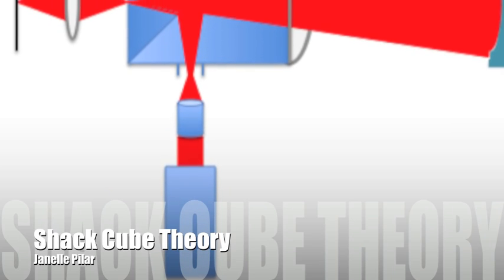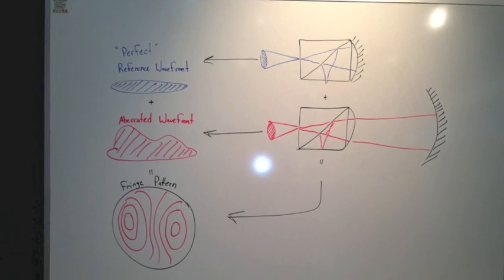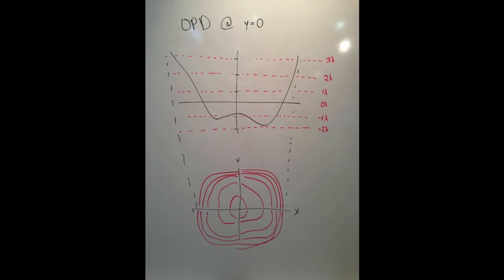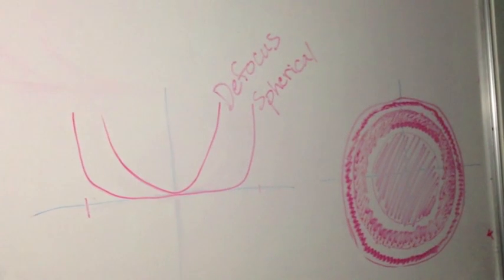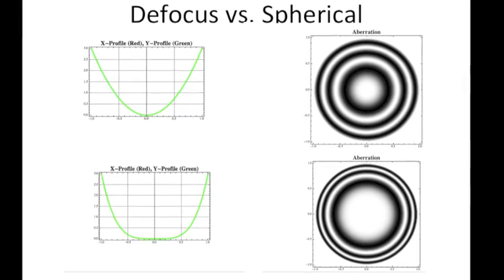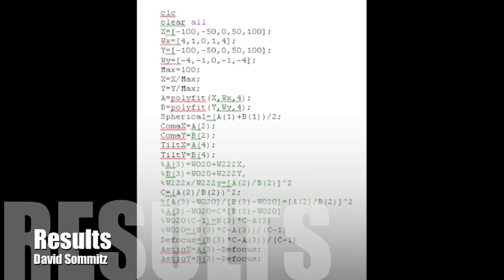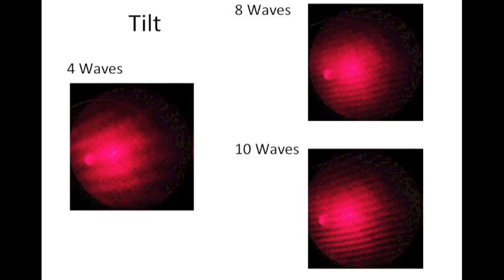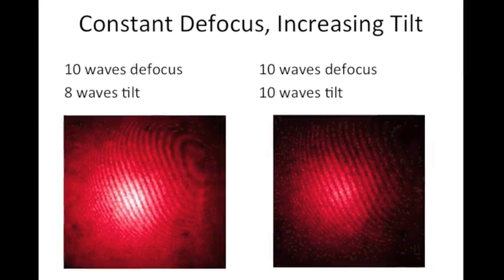Lab 9 Shack Cube Interferometer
Tuesday Morning Section 3A- Janelle Pilar, James Magras, David Sommitz, and Minwoo Yang